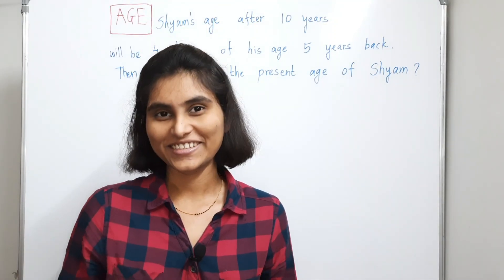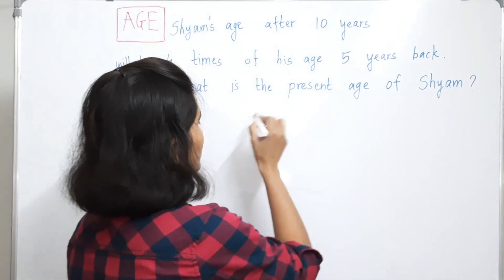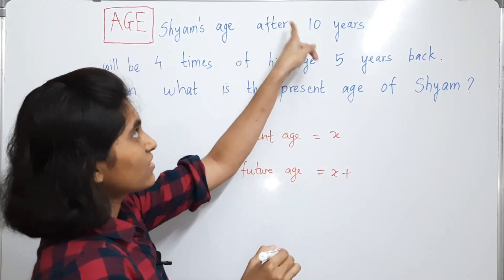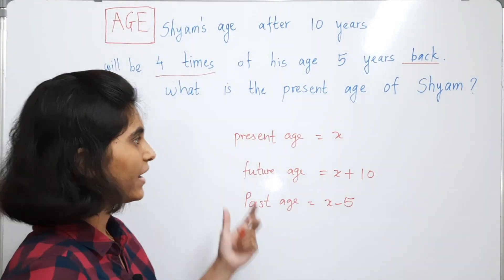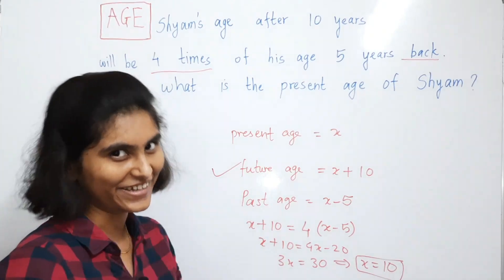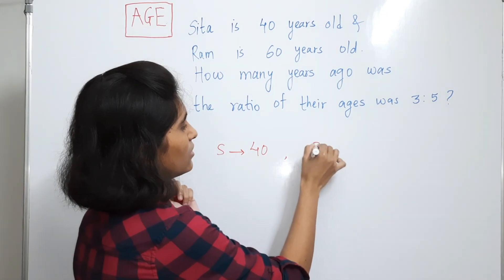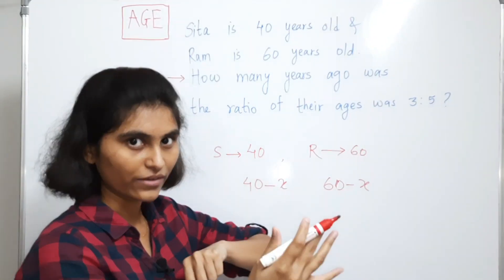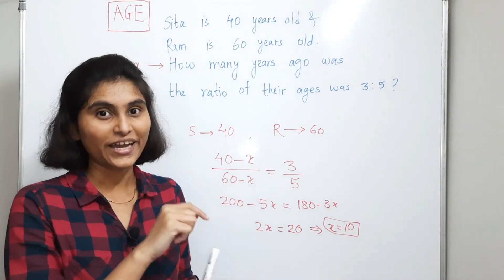Problems on age | Short math tricks | Maths for competitive exams (Part-1)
In this video I have explained how to find current age of a person using given conditions. Problems on age usually asked in competitive exams in India.